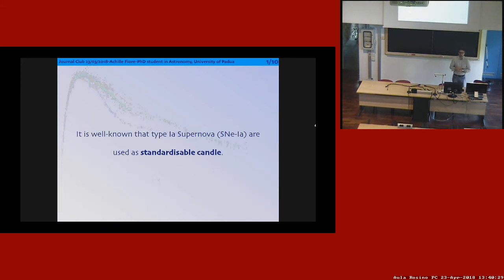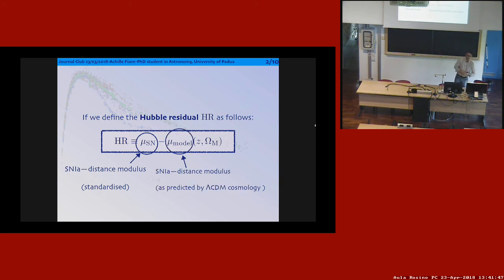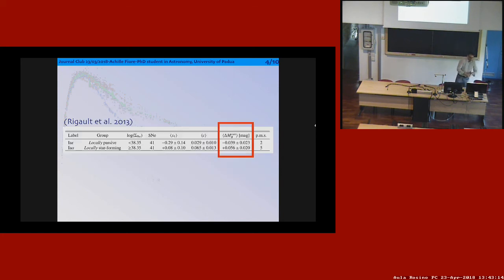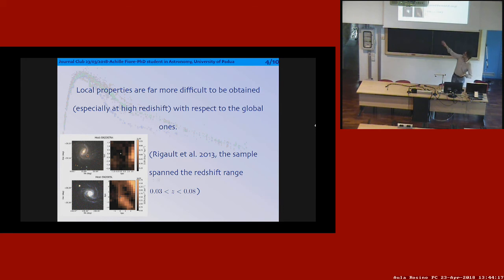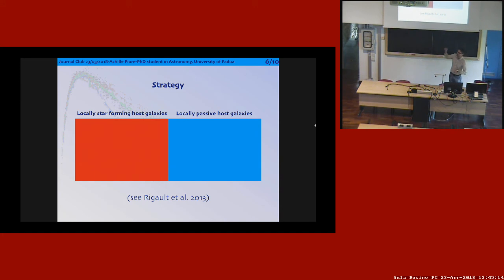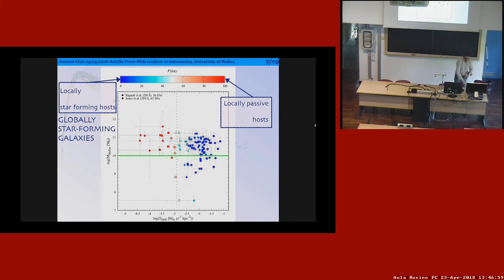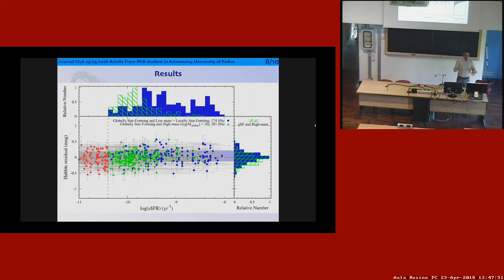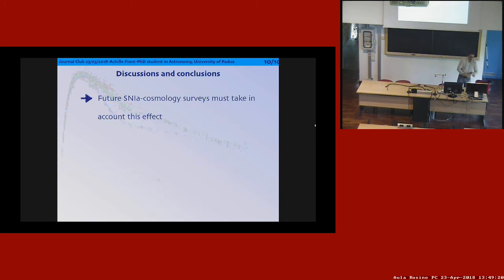JOURNAL CLUB 23/04/2018 - Aula Rosino live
Aula Rosino del Dipartimento di Fisica e Astronomia "Galileo Galilei" Università di Padova